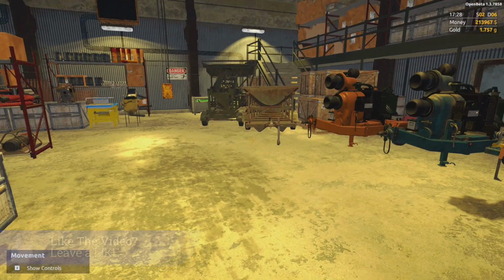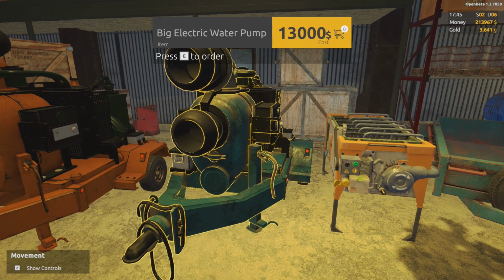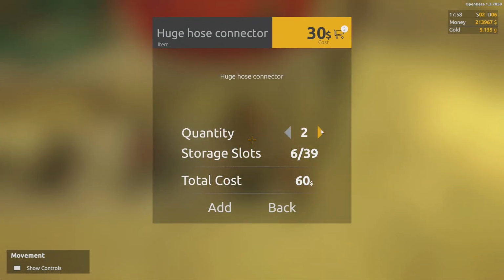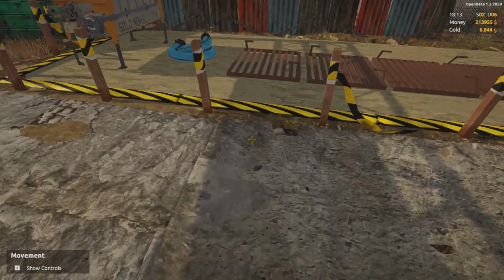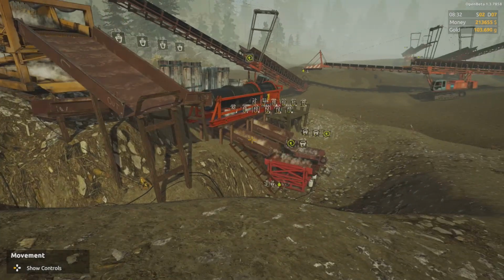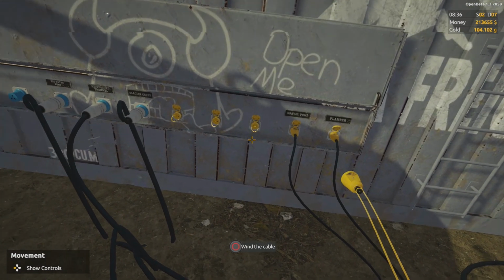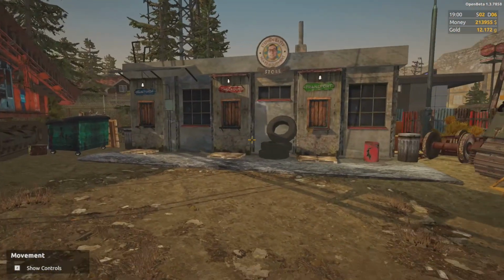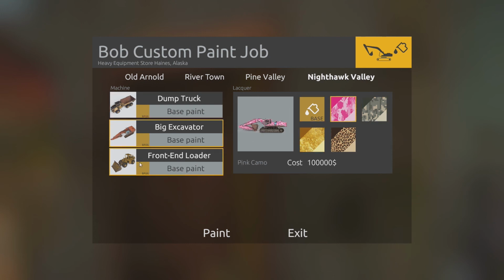Gold Rush: The Game | NEW BETA MARCH 2018 | Paint Jobs, Water Pumps, MORE GOLD!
Welcome to the New Beta out for Gold Rush The Game that came out in March 2018. This Beta update includes Paint Jobs, Water Pumps, and more ways to make MORE GOLD!

Please make sure we keep comments and suggestions clean so everyone can enjoy!

Want to play a multiplayer game with me? Fill out this form